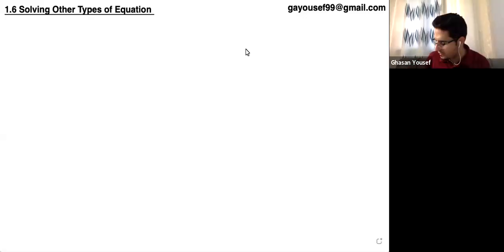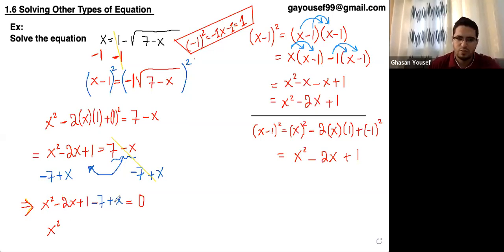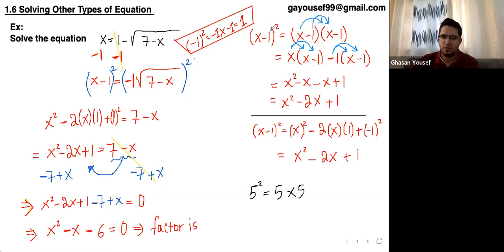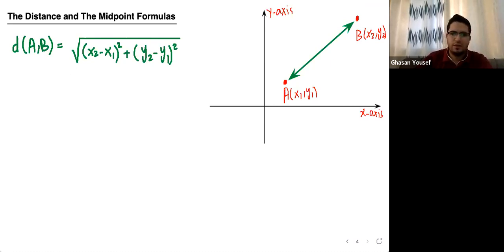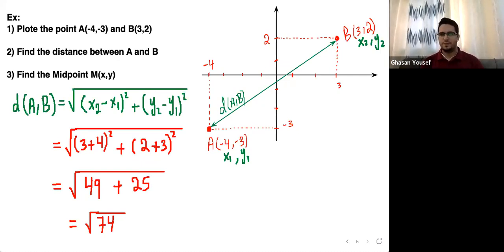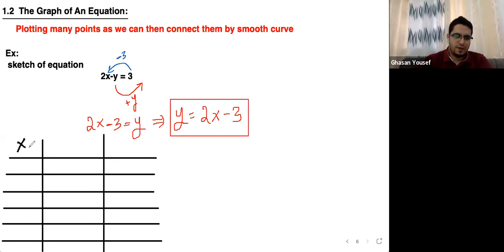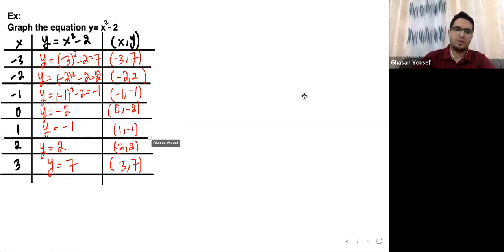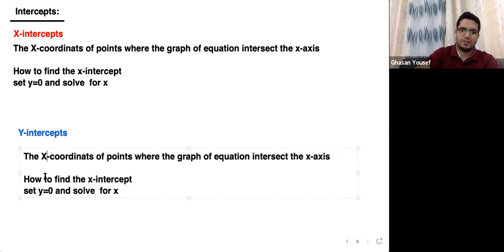((LM)) Lecture8-college algebra and trigonometry-math190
1)  1.6 Other Equations
2) 1.1 Coordinate Plane
3) 1.2 Graphs